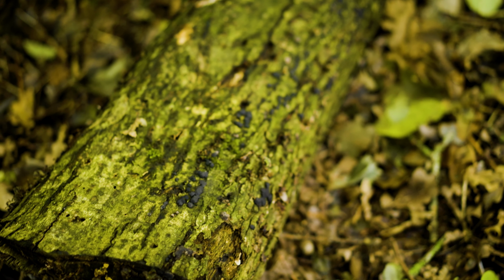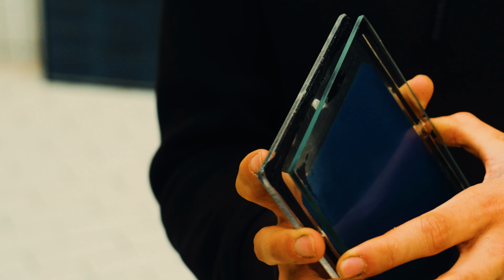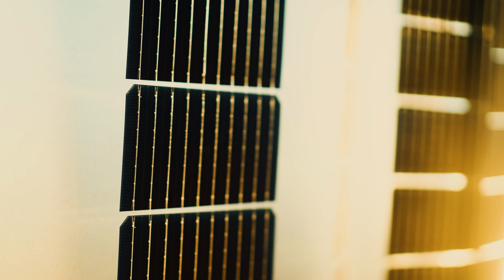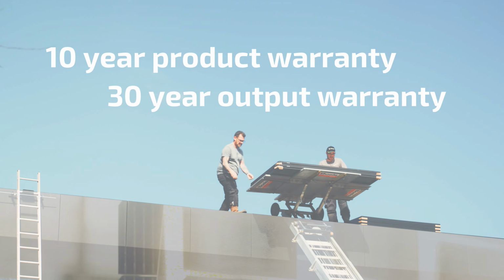ReModule 1 | The World's First Repairable Solar Panel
🌍 The world is switching to solar, the energy of nature. But does humanity recycle all materials like nature does?

🧠 Despite being much less carbon intensive than coal, solar panels still can be improved in terms of repairability and modularity!

Biosphere Solar has developed the ReModule 1: a solar panel that does not have these glue layers, but can be dis-assembled in a modular way. Making it the first repairable solar panel on the market. Moreover, the efficiency, price, and lifetime is similar to normal solar panels out there today!

Interested?
🏡 You can get these solar panels now by requesting a quote on our
🏭 Our mission is to transition the entire solar industry to this open-source design, so if you are a solar manufacturer, and you want to make circular solar, reach out to us!